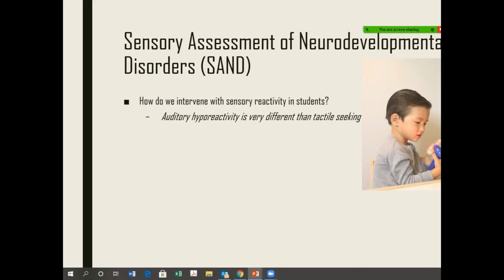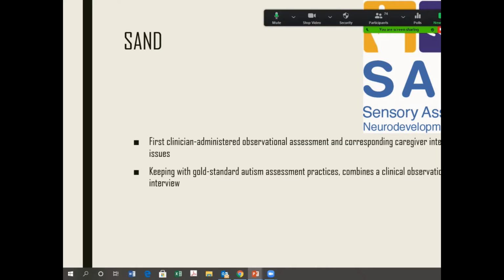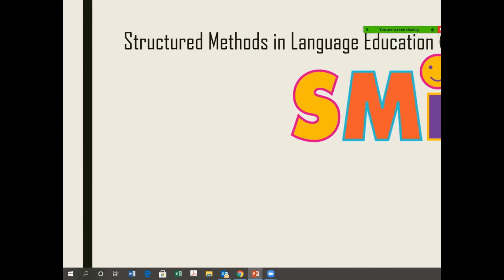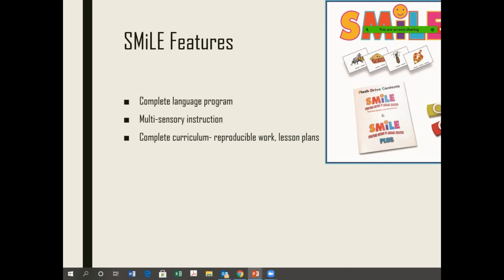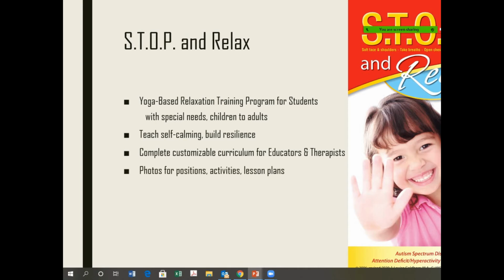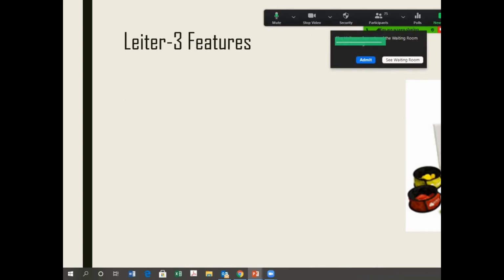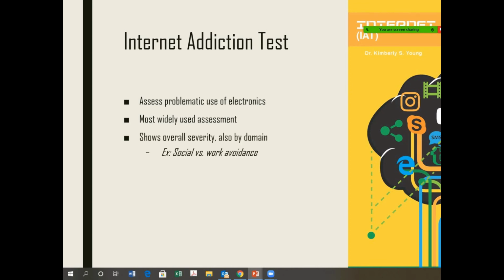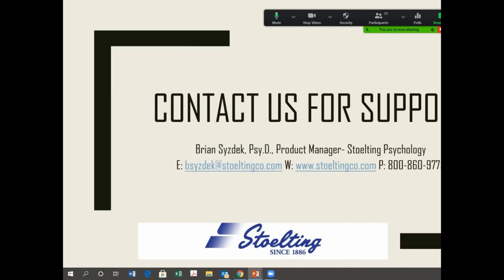School Psychology Assessment Solutions 2020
Are all sensory reactivity issues the same? How do you teach language skills to kids with no verbal abilities? Can yoga-based relaxation help kids build resiliency? Tools to identify, treat, and evaluate school mental health.
Short presentation on new and useful assessments for 2020 from Stoelting.  Quick 10 minute presentation highlights how these assessments help you gain information about your students to inform treatment plans.